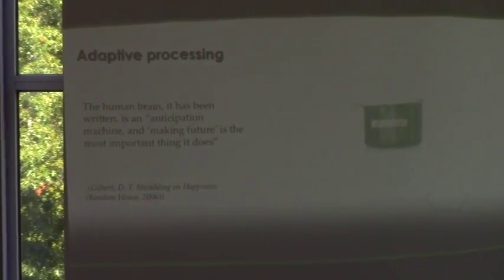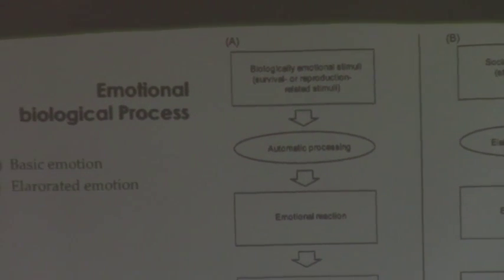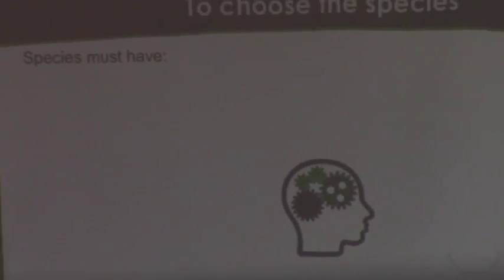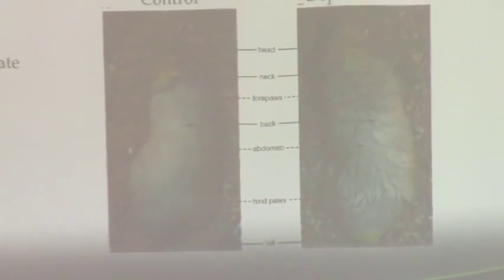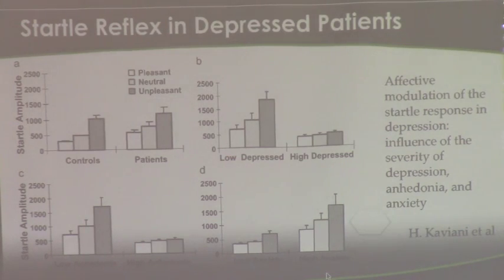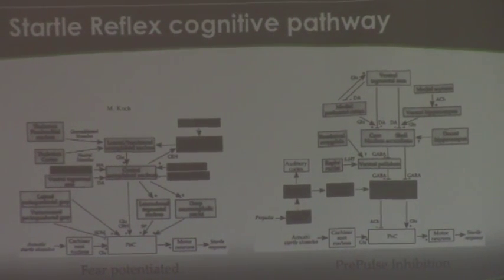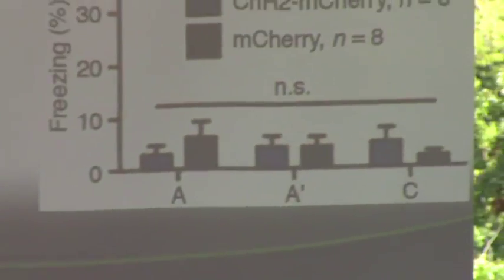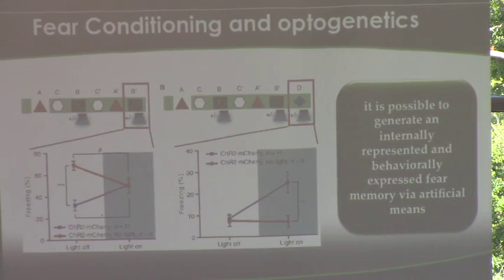Bruno Brizard - "Startle Reflex, Fear Conditioning, and the Human Adaptive Anticipatory Responses"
Bruno Brizard's (Université François-Rabelais) presentation as part of the "Surprise, an Emotion?" conference at Southern Illinois University Carbondale, September 25, 2013.  Full title: "What do the Animal Models of the Startle Reflex and Fear Conditioning Tell Us About the Human Adaptive Anticipatory Responses?"